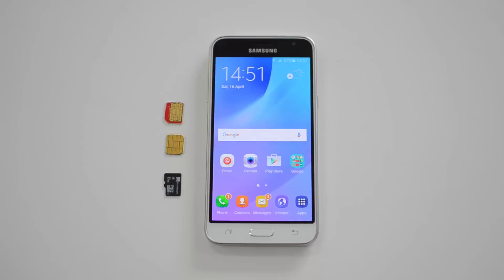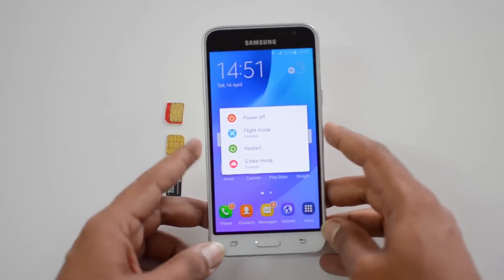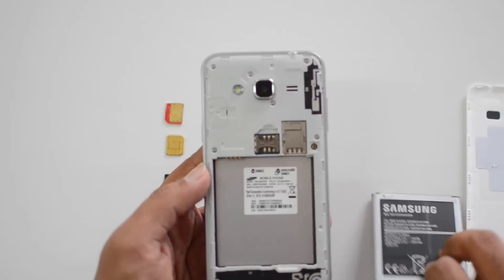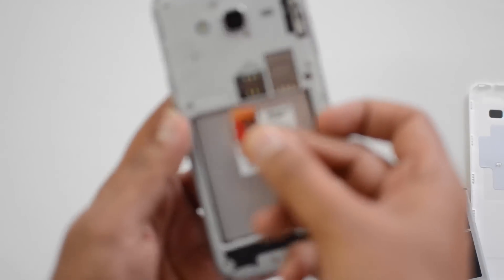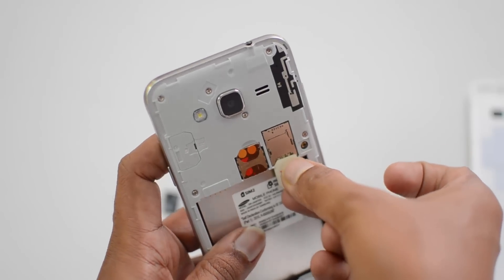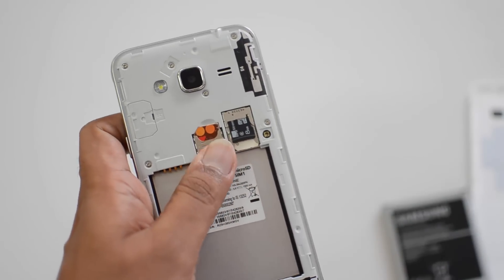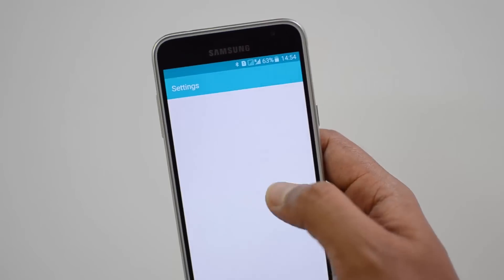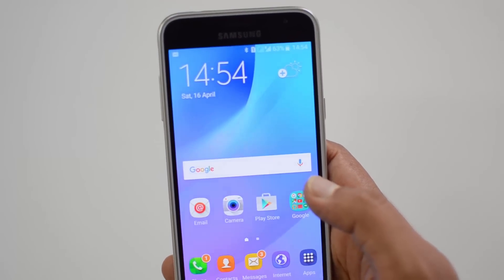How to Insert SIM Card and Micro SD card into Samsung Galaxy J3 (2016)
Samsung Galaxy J3 (2016) comes with dual SIM card and micro SD card support. Here is a quick video on how to insert the sIM card and micro SD card into the device.